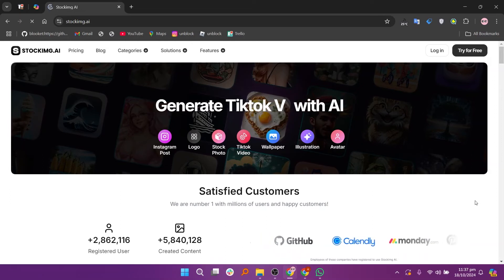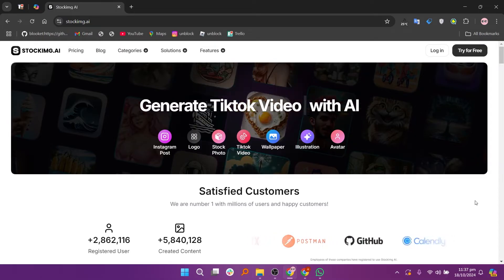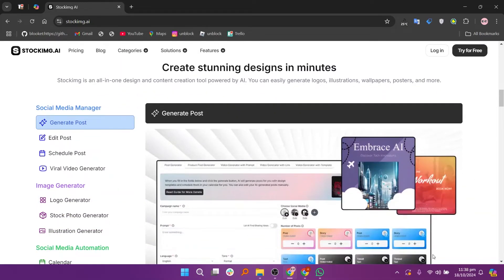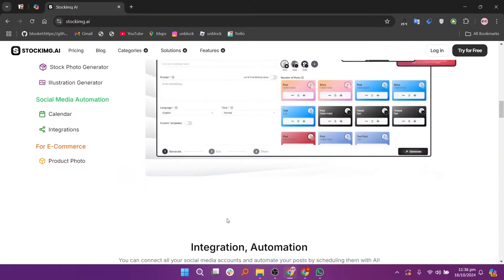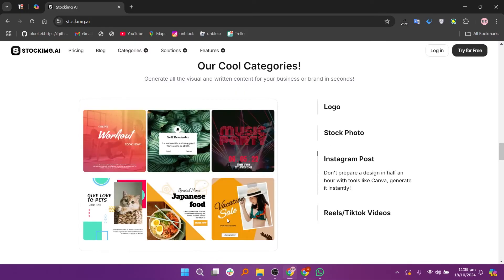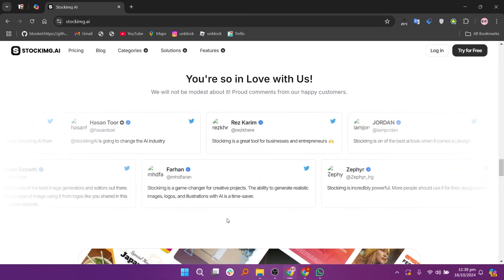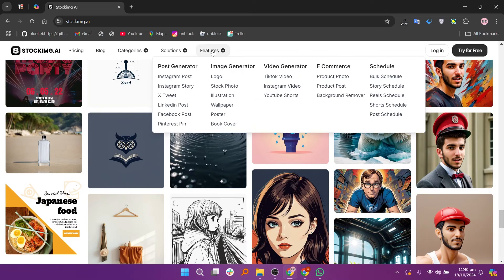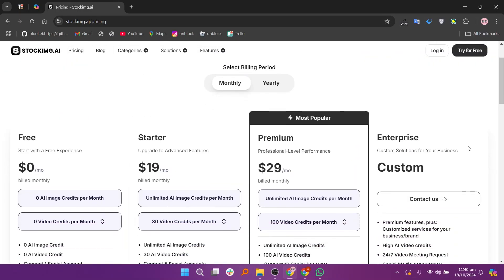Stockimg AI Tutorial (2026) | How to Use Stockimg AI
In this tutorial I'll show you how to use Stockimg AI.